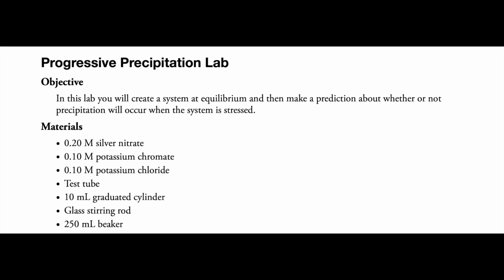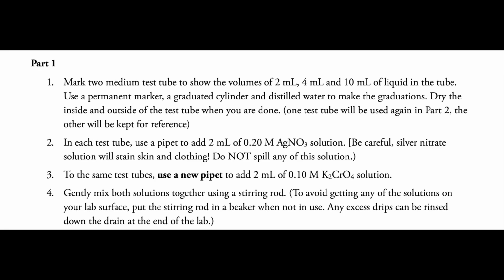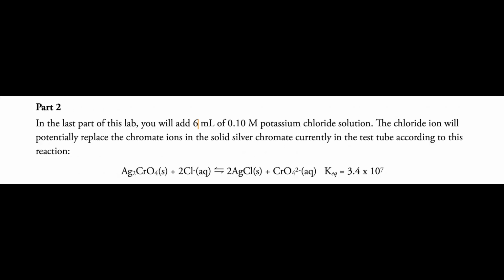Progressive Precipitation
This is a demonstration of a simple and quick progressive precipitation lab for AP Chemistry students.